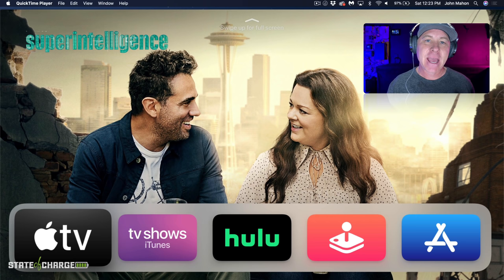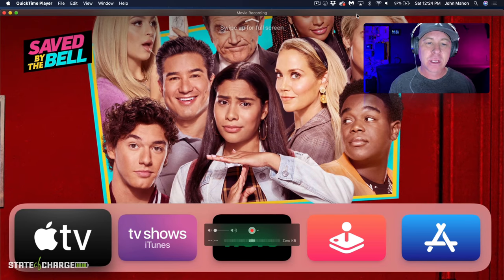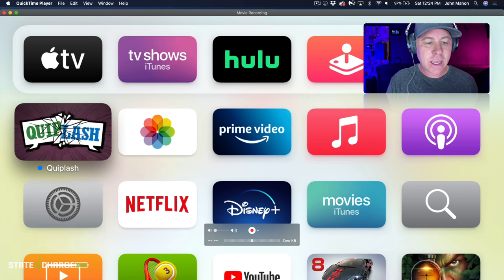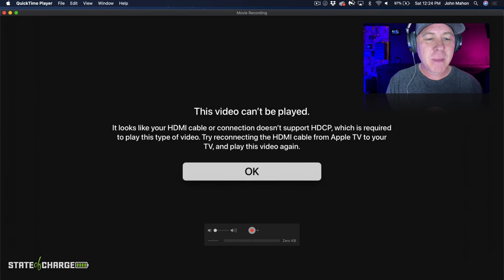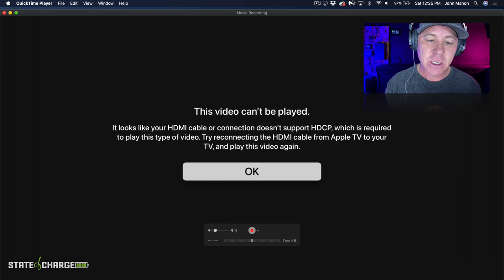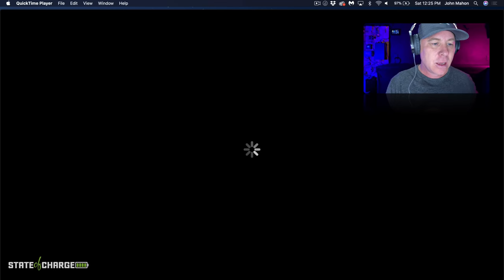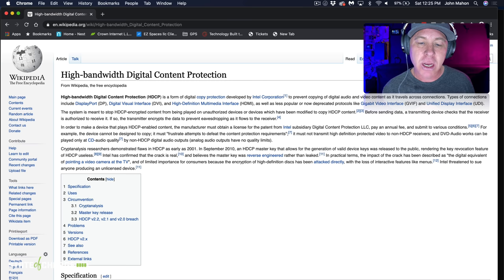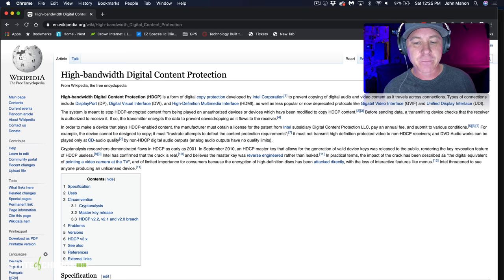How to Bypass HDCP Content Restrictions in 2021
As we head into a new year, In this video we go over how you can bypass High-bandwidth Digital Content Protection (HDCP) restrictions with an HDMI capture card and a video splitter to lift content restrictions imposed by HDCP configurations. Watch any content you like right from your computer without an external monitor or additional cables a TV using an Apple TV or Amazon Fire stick with only your computer.

0:00 Welcome to State of Charge
1:23 HDCP Content Error
3:34 HDMI Splitter
4:50 Success!
6:10 Final Thoughts

PRODUCTS USED IN THIS VIDEO:
○ HDMI Capture Card
○ HDMI Splitter
○ Rodecaster Pro
○ JOBY GripTight PRO TelePod
○ JOBY Beamo, Mini LED Light
○ Manfrotto MTPIXIEVO PIXI EVO 2

WE ARE A SOCIAL CREW!

John Mahon is a business owner, entrepreneur, pastor, husband, father, technology junkie, solar enthusiast, Apple Genius and world traveler. He has had some unique experiences in life. His YouTube channel will attempt to chronicle these experiences and share some of the things he has learned. In the end, John hopes he and his subscribers will be better, all around people. Please join us on this journey.

What is your "State of Charge?"